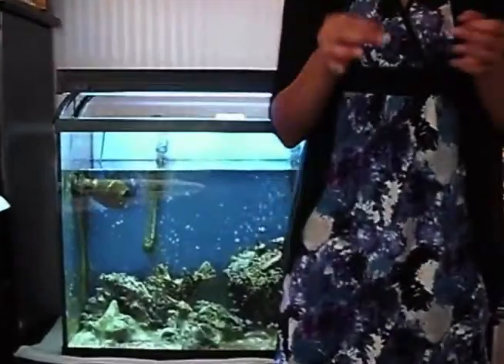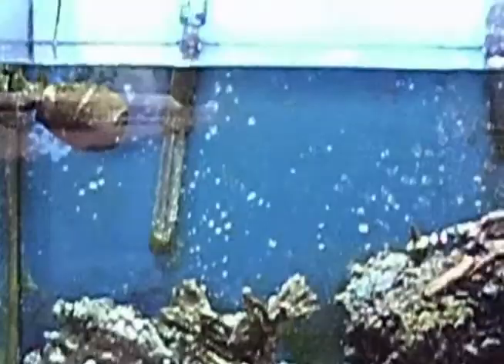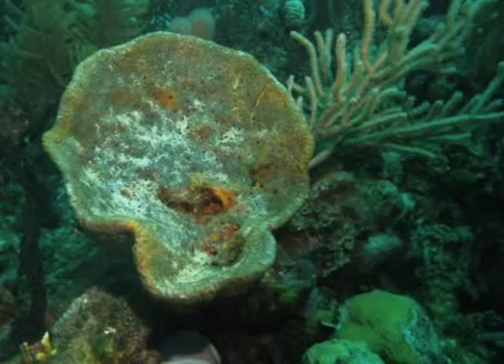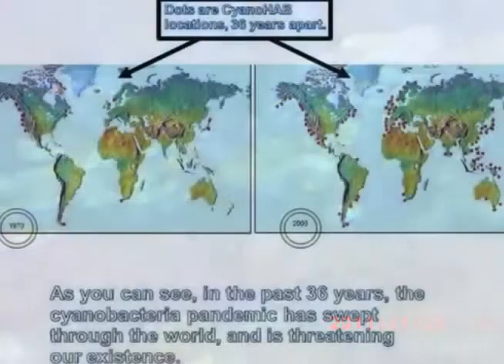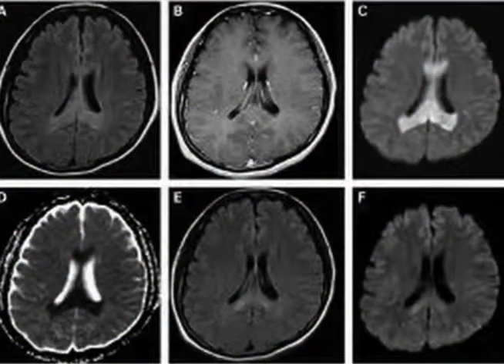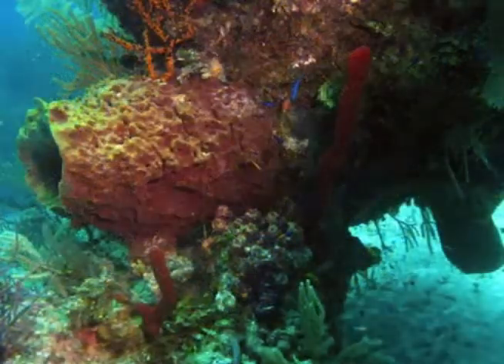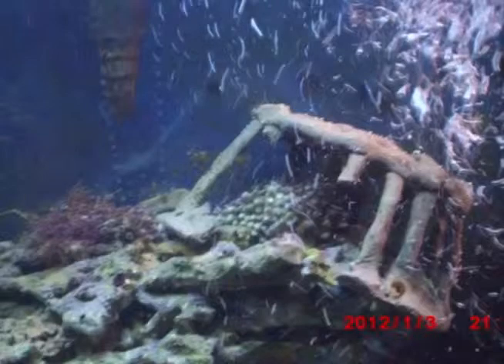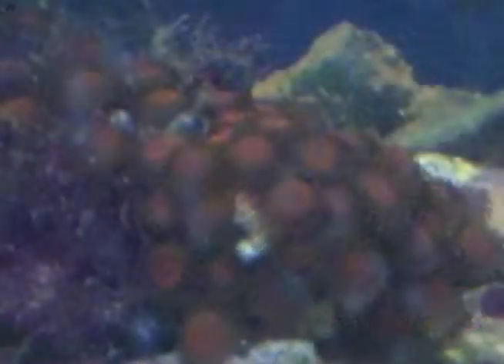2012 National Finalist: Anishaa Sivakumar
Watch the entry video that earned Anishaa Sivakumar a spot as a finalist in the 2012 Young Scientist Challenge!